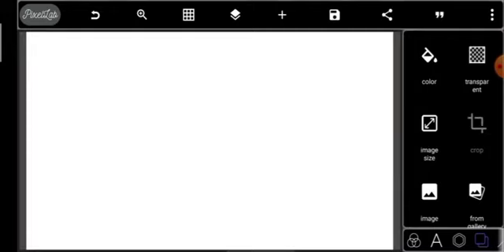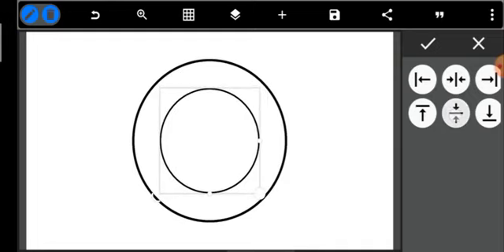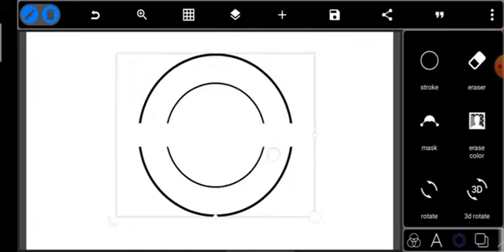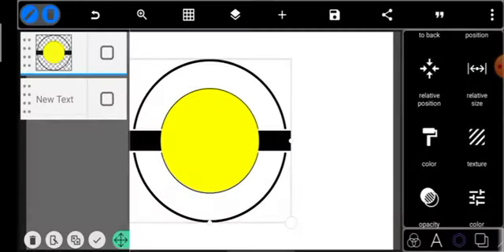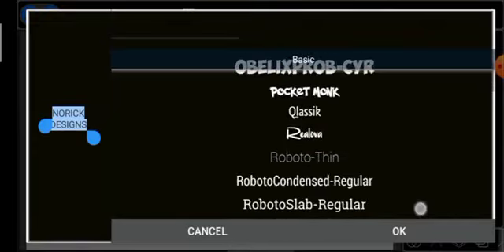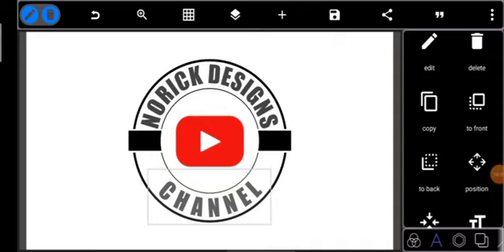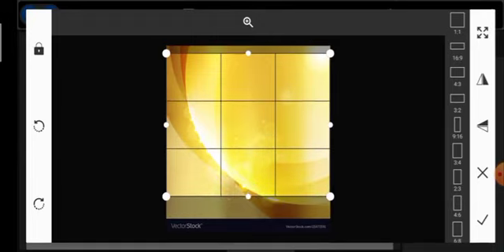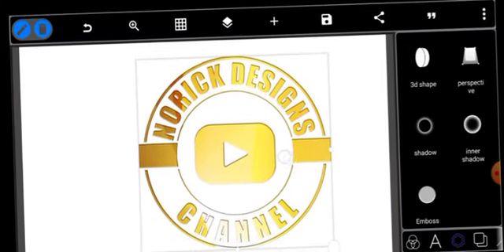Pixellab Logo Design: A comprehensive guide from scratch to Pro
In this comprehensive video tutorial, I will guide you through the process of creating a professional logo using Pixellab, a powerful and user-friendly graphic design app. Whether you're a complete beginner or have some experience with logo design, this tutorial will provide you with the step-by-step instructions and tips you need to create an eye-catching and memorable logo for your brand or business.